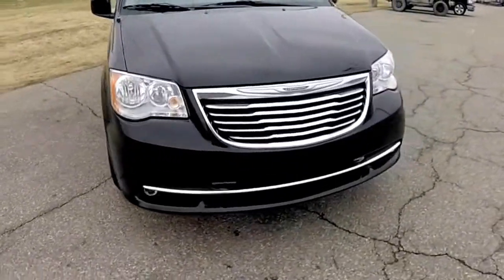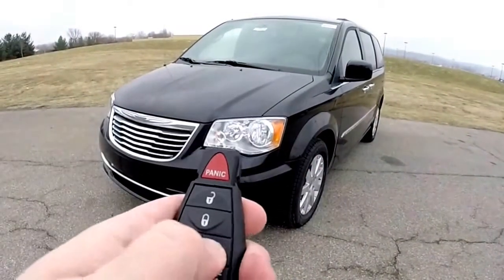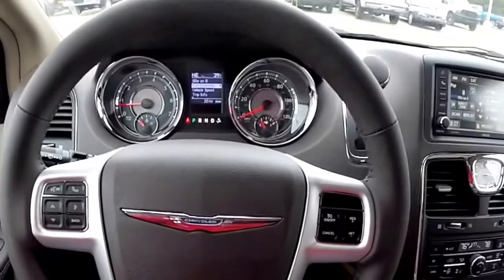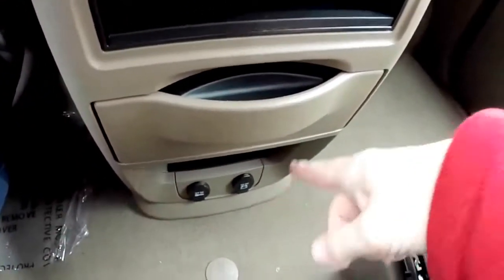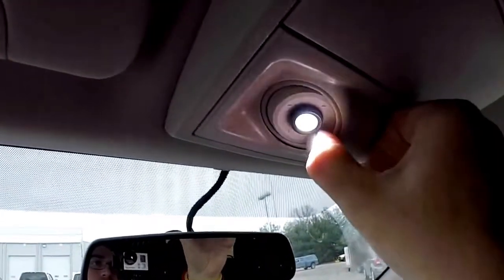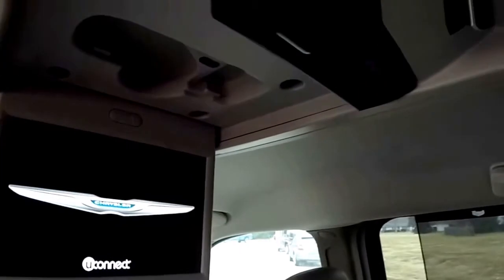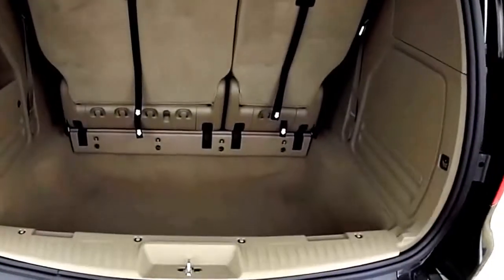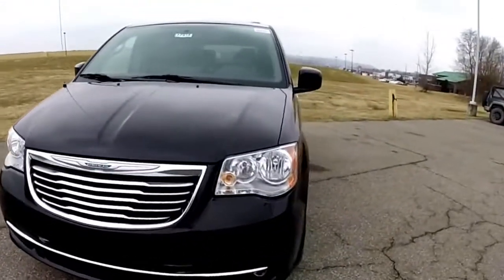2015 Chrysler Town & Country Reviews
2015 Chrysler Town & Country Reviews

2015 Chrysler Town & Country Reviews